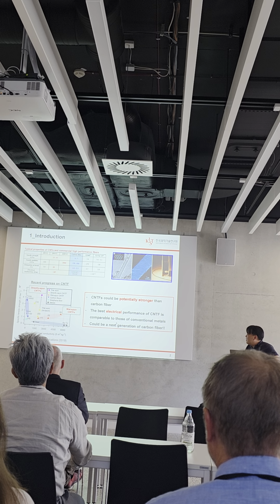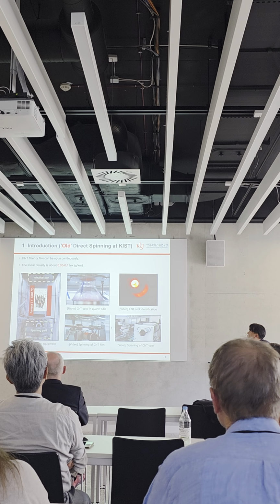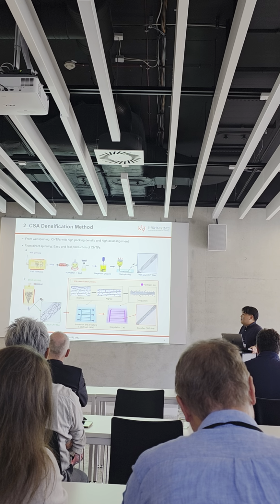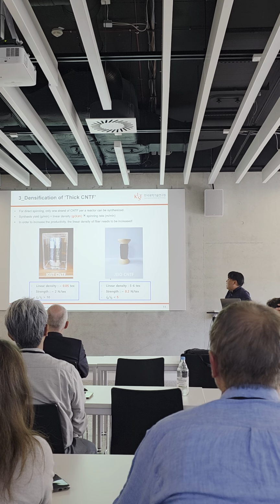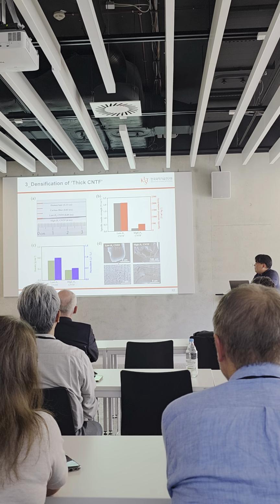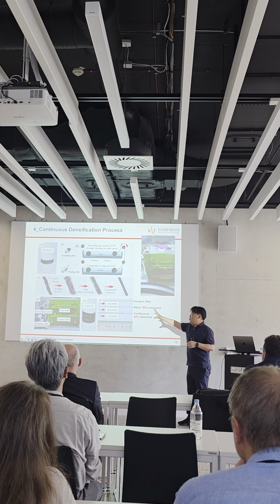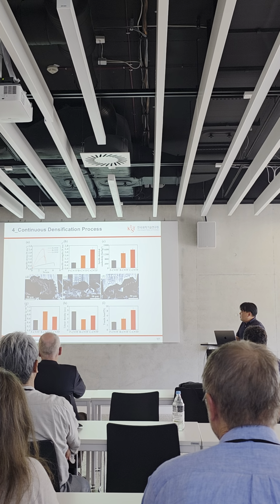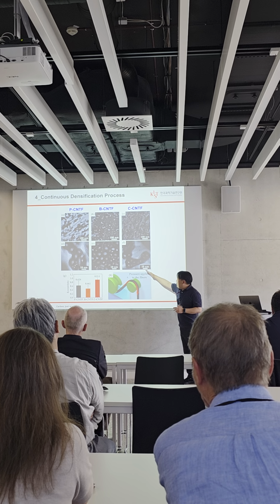Synthesis of High Linear Density Fibers and Continuous Densification of CNT fiber- Dr. Seung Min Kim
Dr. Seung Min Kim explained about synthesis of high linear density CNT fibers  and  densification by chlorosulfonic acid (CSA) for high performance fibers. Further he explained about synthesis of CNTs having high carbon conversion  and properties.